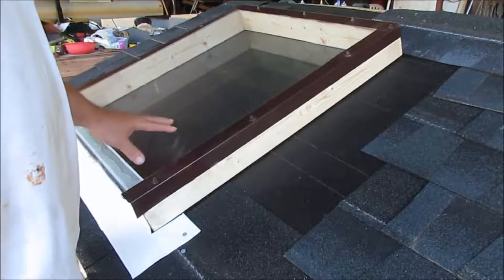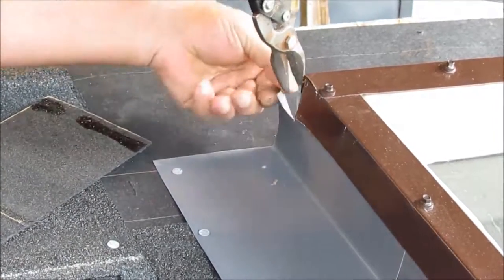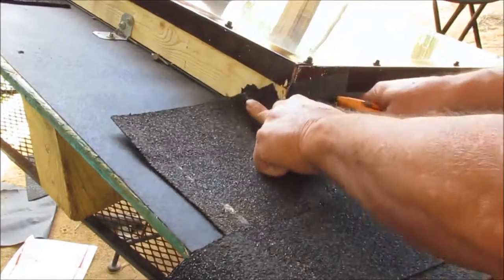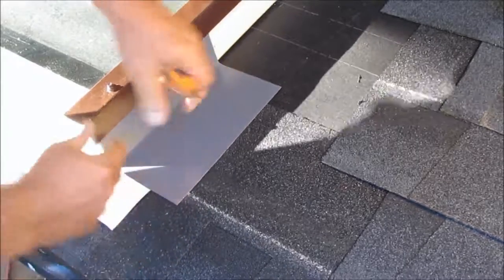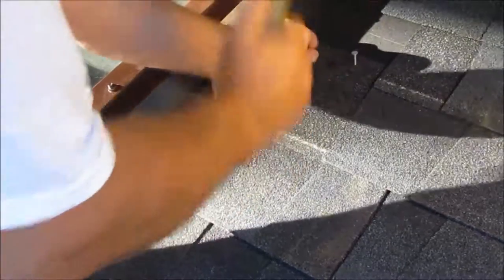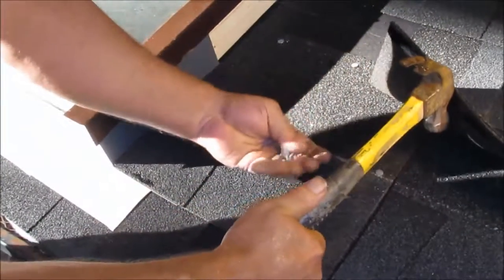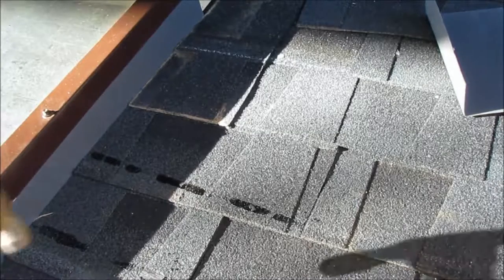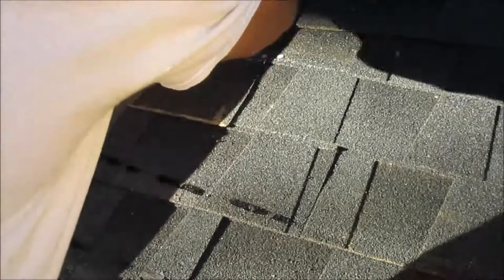How To Install A Skylight Part 2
This video is how to replace are install a new skylight.Choose a location on your roof for the skylight.Preparing to install the skylight.Cut the tile batten and surrounding tiles.Installing the .Make sure the skylight is waterproof using silicone. Mark up where you want to install the diffuser.Cut a hole in the ceiling for the skylight diffuser.Overlap the top half of the shingles that cover the sill flashing with a piece of L-shaped step flashing. Drive one nail near the top outside corner and a second one a few inches below that. Cover the flashing with a shingle, add the next piece of flashing atop that, and so on, up both sides of the skylight. How To Install Are Replace Flash A skylight. How To Install Are Replace A Skylight Part 2